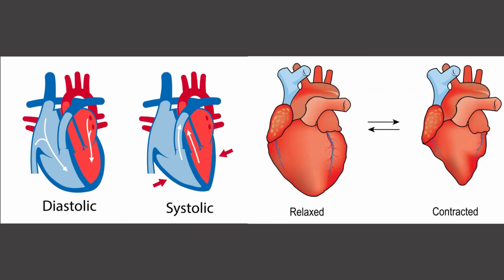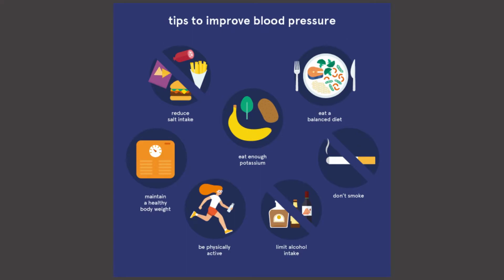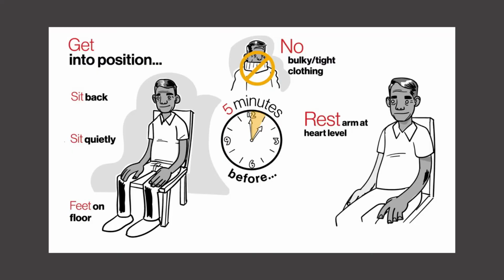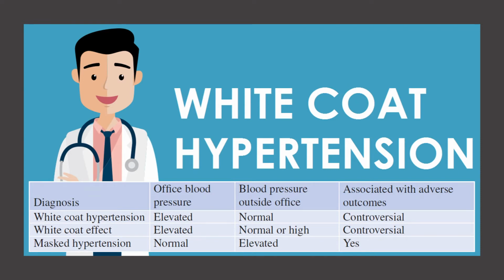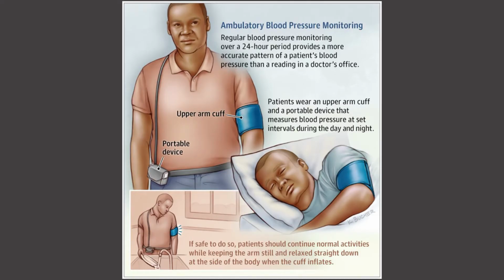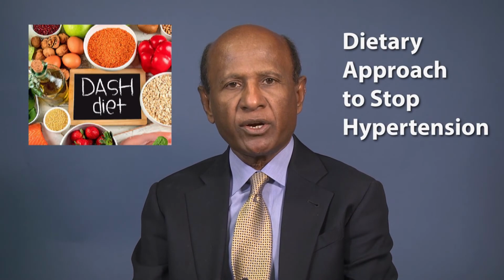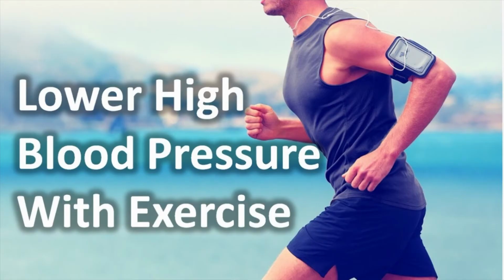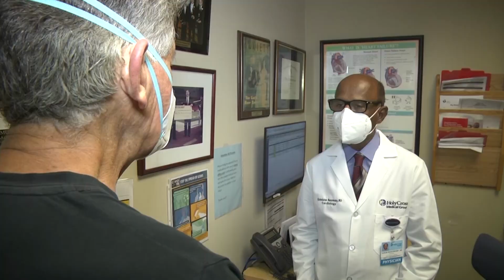Hypertension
Dr. Kirubakaran Munuswamy explains how to manage hypertension.